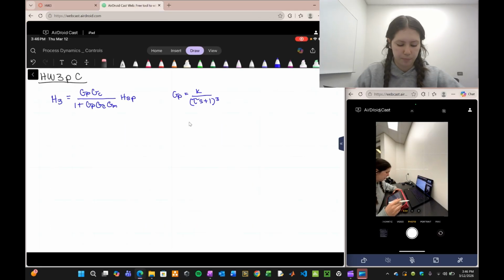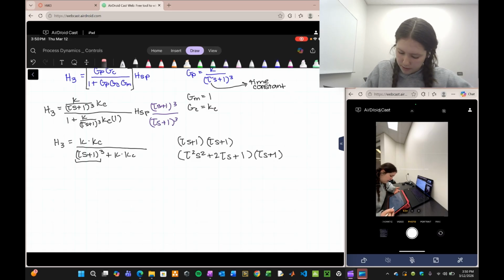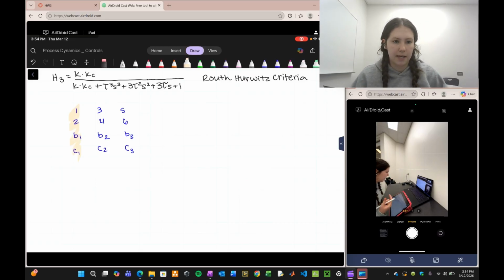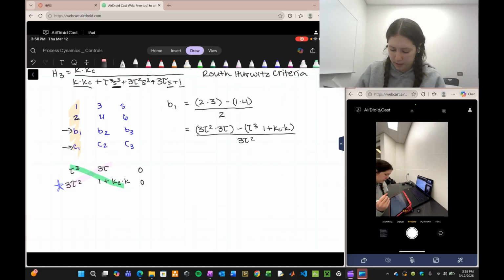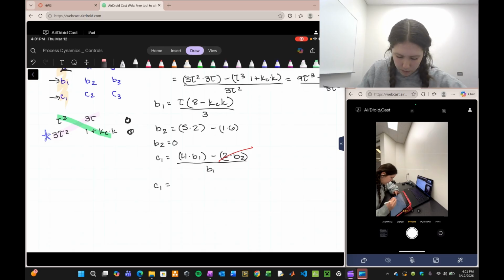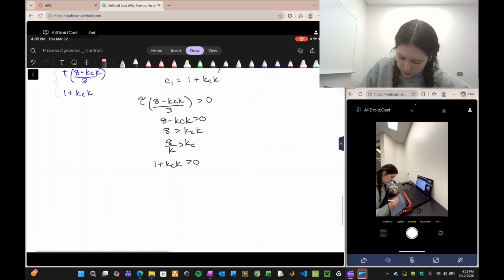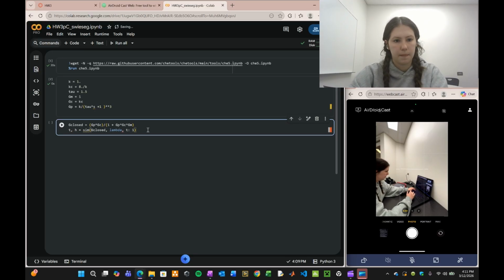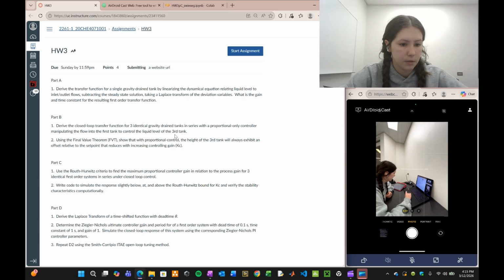PD&C HW3pC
Problem Statement:
1.  Use the Routh-Hurwitz criteria to find the maximum proportional controller gain in relation to the process gain for 3 identical first order systems in series under closed loop control.

2.  Write code to simulate the response slightly below, at, and above the Routh-Hurwitz bound for Kc and verify the stability characteristics computationally.